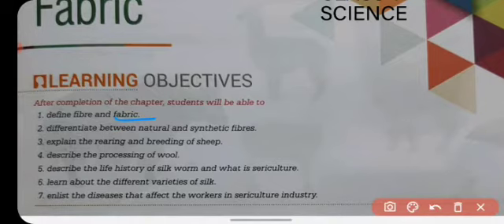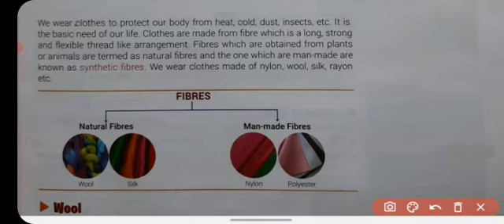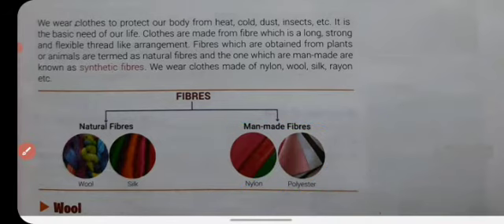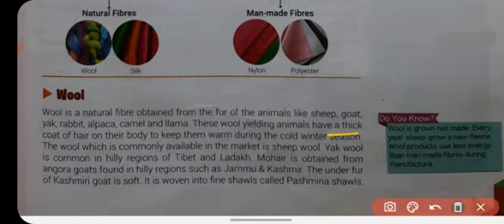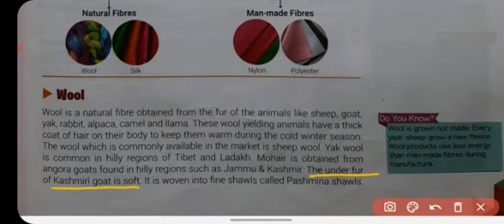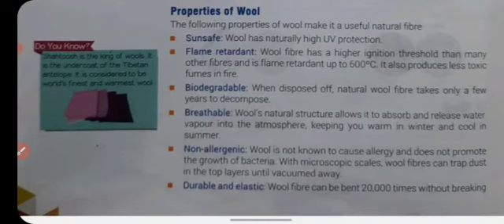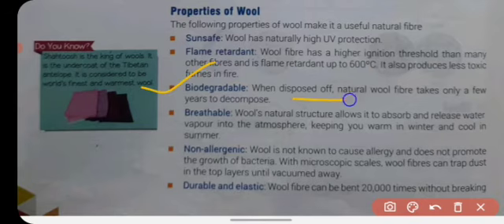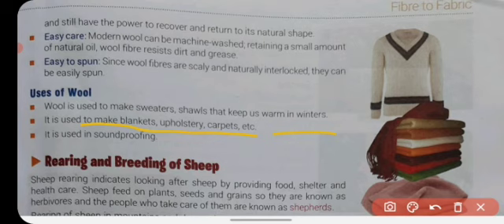Class-7 | Science | Ch-3 | Types of Fibre